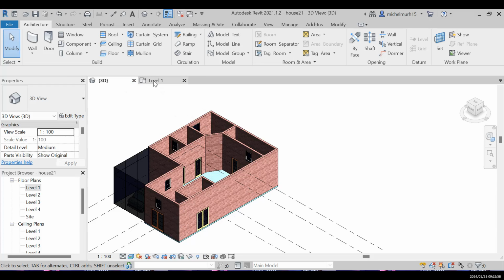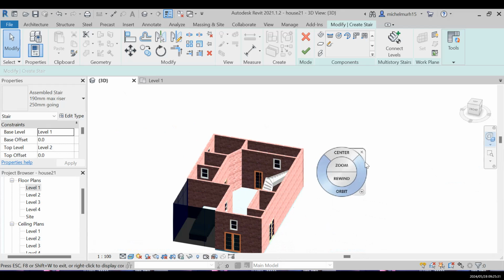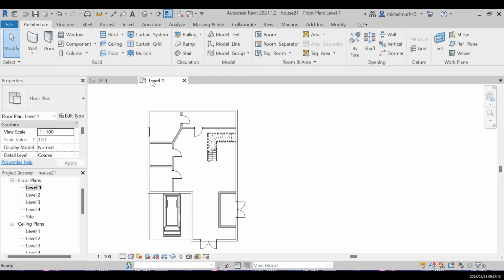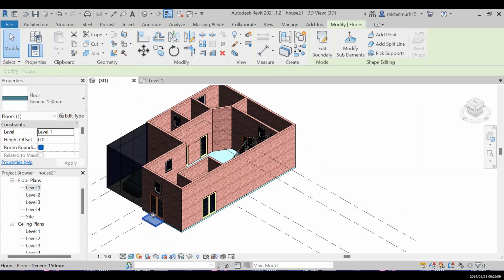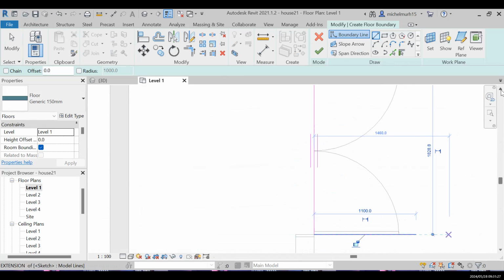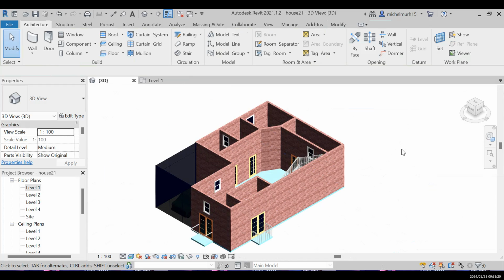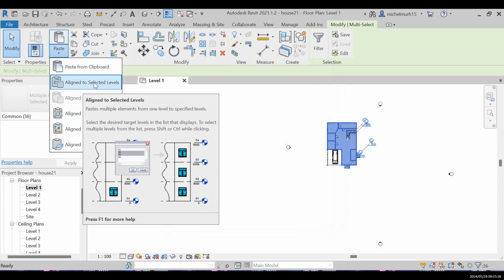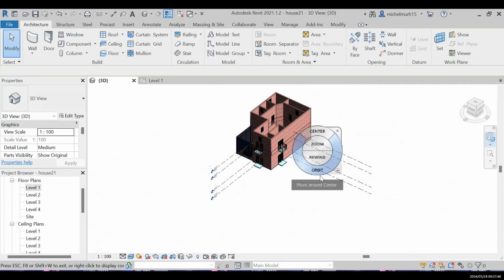Design of multiple storey in Revit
In this video  i designed the staircases, entry landing and the second storey